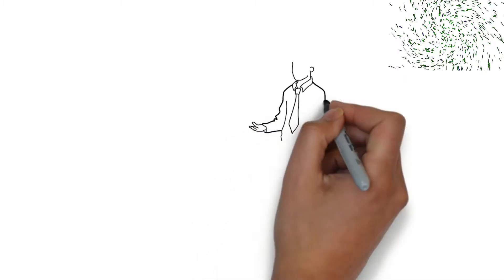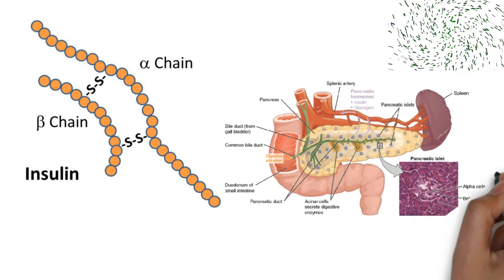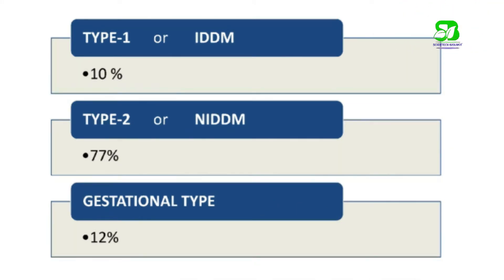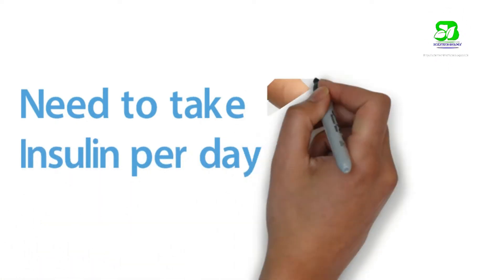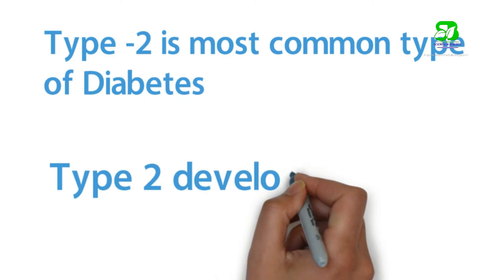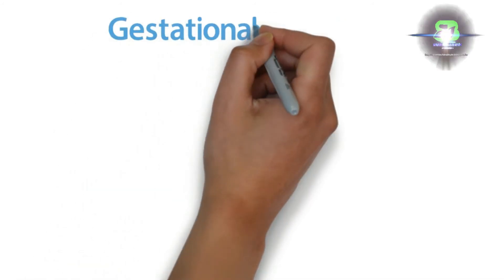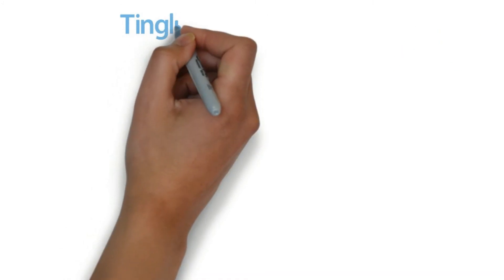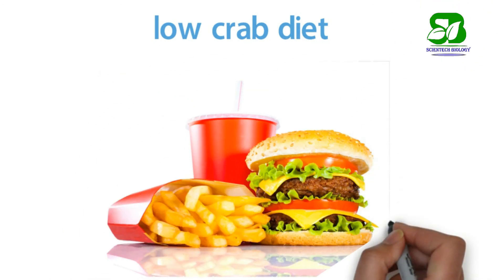diabetes-diabetes mellitus-diabetes type-diabetes control-diabetes mellitus-satyendra Mishra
Diabetes is a complicated disease that occurs in most of the human beings.Diabetes is mainly caused due to lifestyle.
Diabetes mellitus is where a patient has insufficient amounts of insulin to use the blood glucose in the body. Therefore, the patient will experience extreme hyperglycemica. In this lecture, I highlight the key players in diabetes mellitus, causes, different types of diabetes (type 1, type 2, and gestational), complications, and nursing assessment of the diabetic patient.